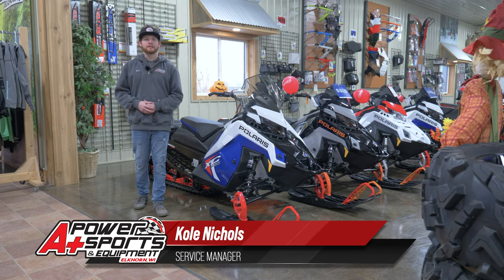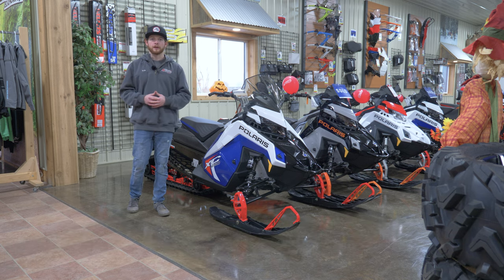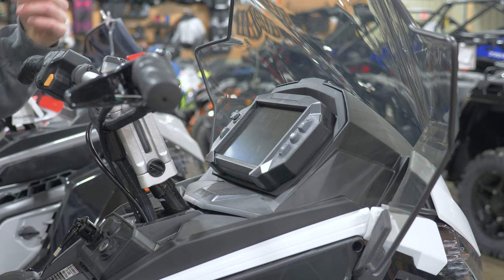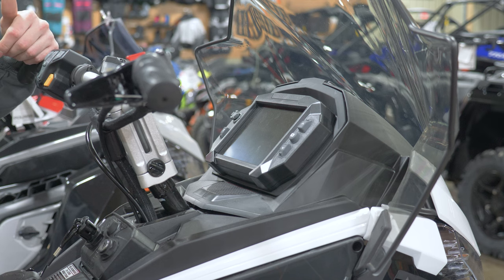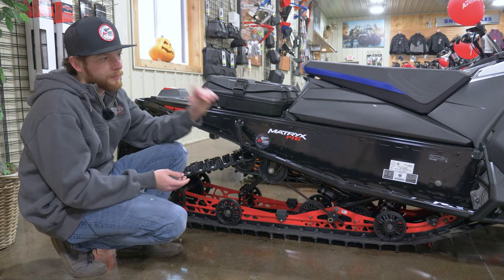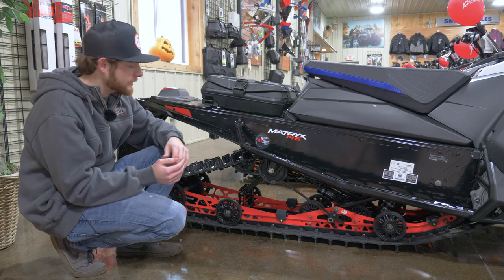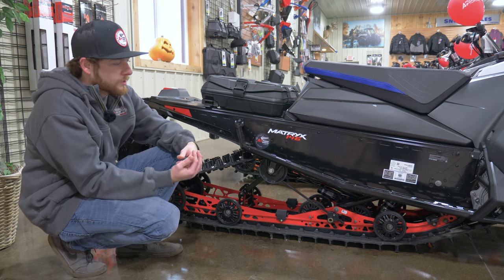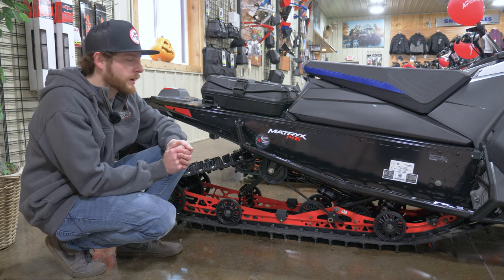2023 Snowmobile Prep Guide and Must Have Accessories!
Check out Kole's guide to setting up your sled for the coming 2023 snowmobile season, and what his must-have accessories are.  Everything from suspension setup, carbide selection, windshields, storage, and more.